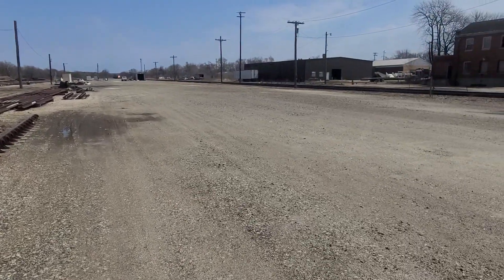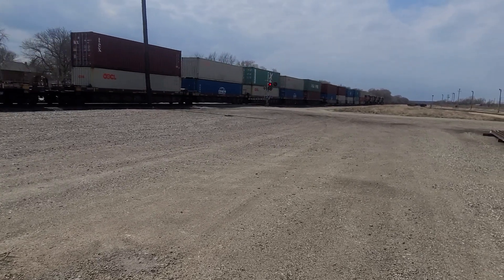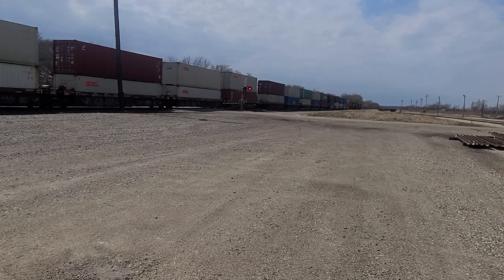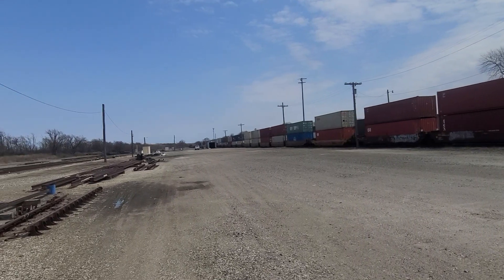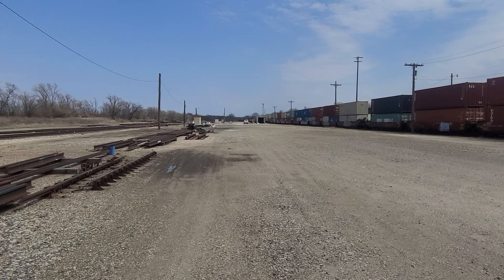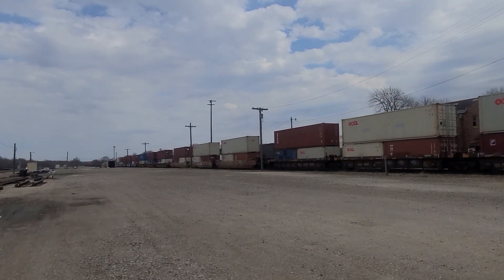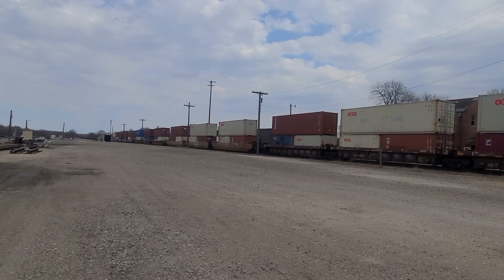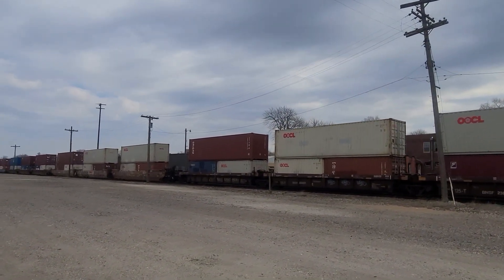BNSF 7355 westbound W MID-TRAIN DPUs, makes a brief stop to allow an eastbound to clear .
A westbound double stack train on the BNSF takes a brief stop to allow an eastbound train to clear the block before continuing Westward.